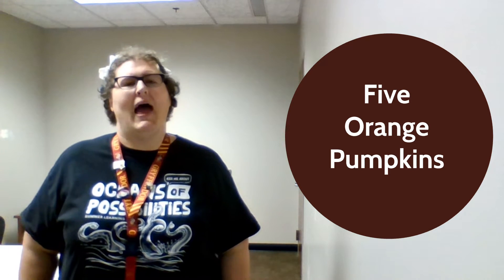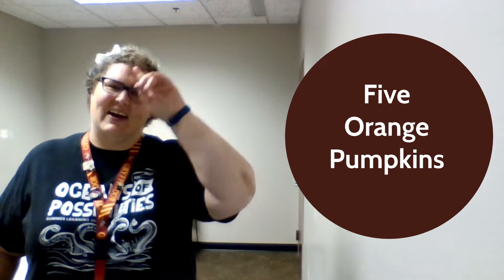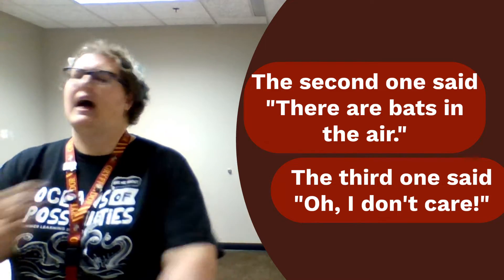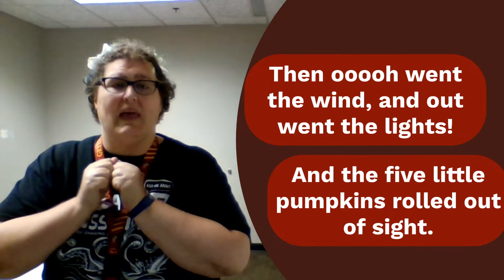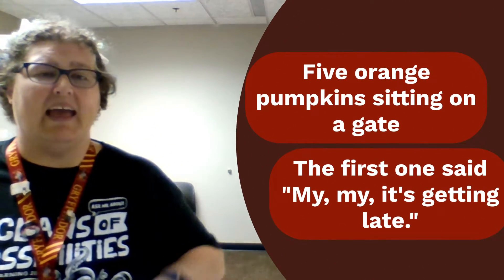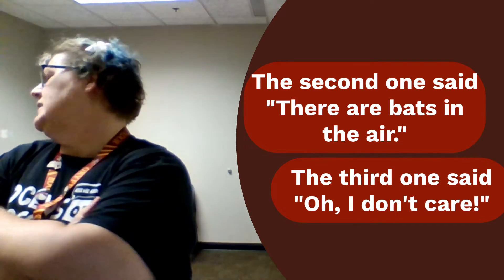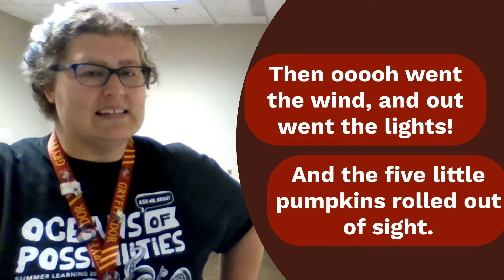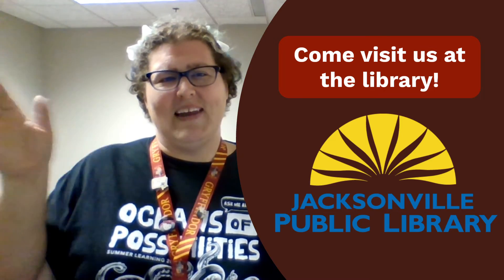Little Learners: Five Orange Pumpkins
Come explore the pumpkin patch as you sing Five Orange Pumpkins with Ms. Eve! Saying rhymes with your little one helps them identify small sounds in words, which will help them as they begin to read.

Continue your adventure in the pumpkin patch when you read Bear Picks a Pumpkin by Katelyn VanKooten on Hoopla.

Five Orange Pumpkins
Five orange pumpkins sitting on a gate.
The first one said, “My, my, it’s getting late.”
The second one said, “There are bats in the air.”
The third one said, “Oh, I don’t care!”
The fourth one said, “Let’s run and run and run.”
The fifth one said, “This is so much fun!”
Then ooooh went the wind, and out went the lights!
And the five little pumpkins rolled out of sight.